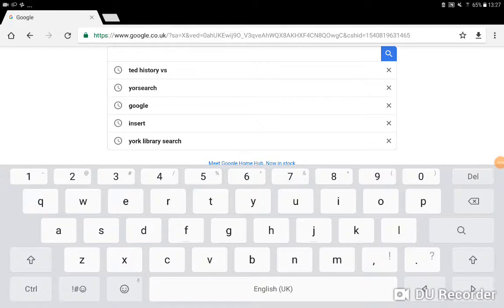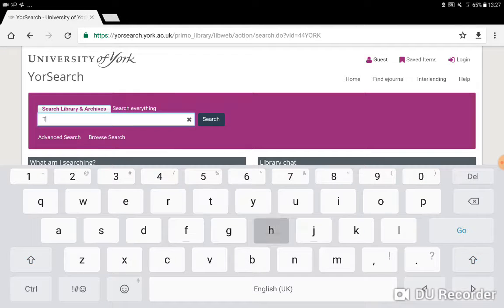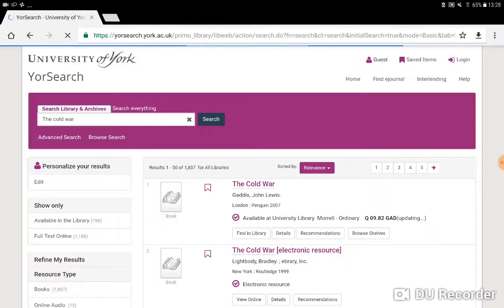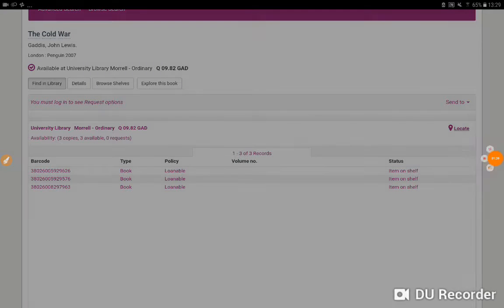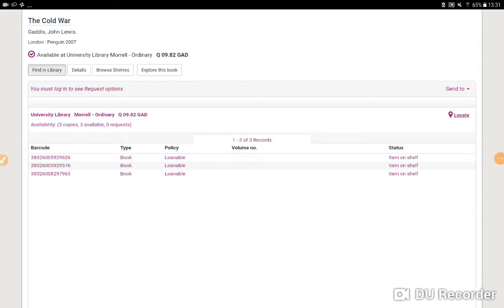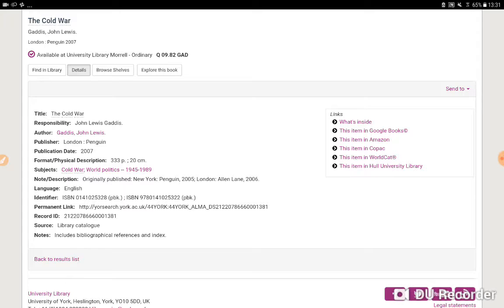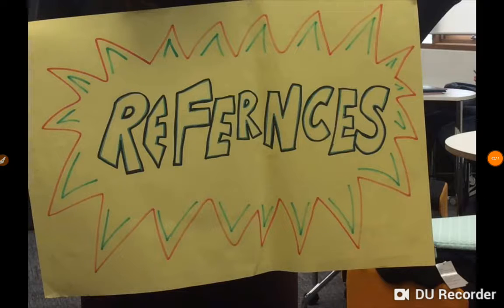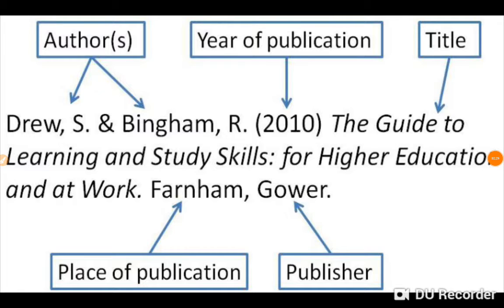how to use the library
Using the University of York library to help you with your A level Personal Study.